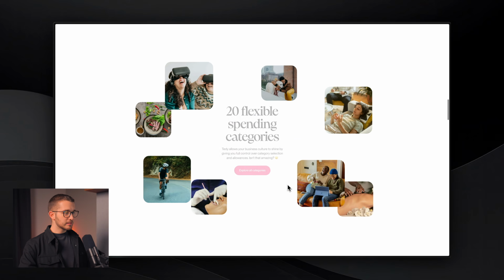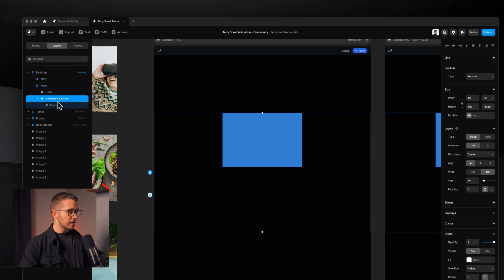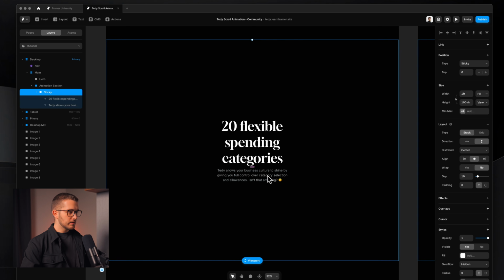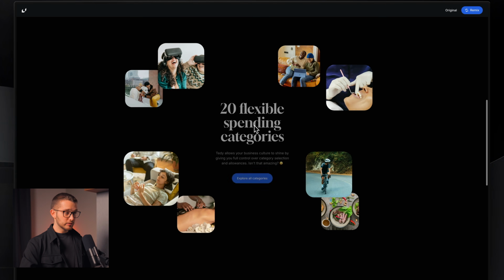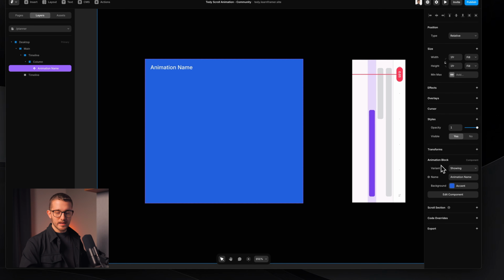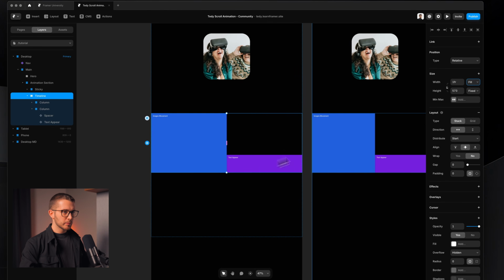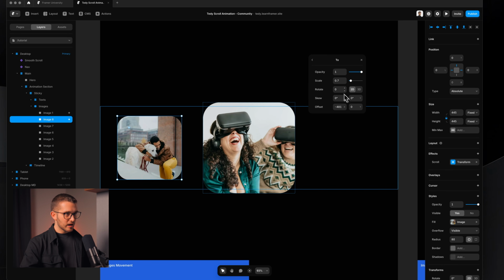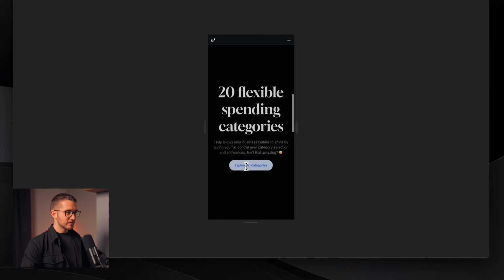The only video you need to learn Framer scroll animations...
In this Framer tutorial, you'll learn how to create stunning scroll animations without code. I'll guide you through recreating the Tedy website's scroll animation, showing you tactics to build complex animations using Framer. You'll discover how to set up sticky positioning, plan your animation timeline, and execute the animation using Framer's scroll transform effect.

0:00 - Introduction
0:32 - The roadmap
1:00 - Analyze the animation
2:00 - Sticky setup
14:07 - Plan the animation
20:09 - Execute the animation
28:32 - Mobile optimization
29:19 - Additional resources